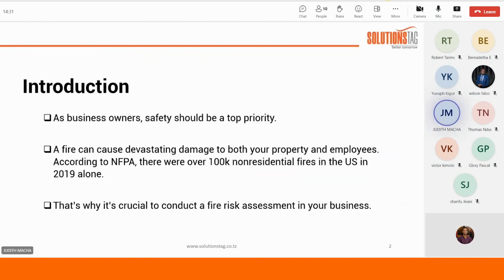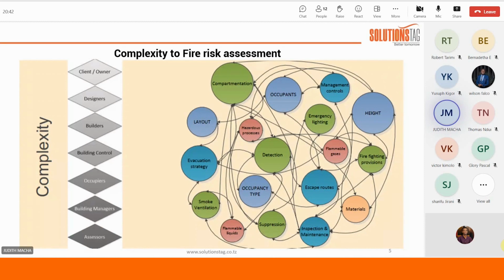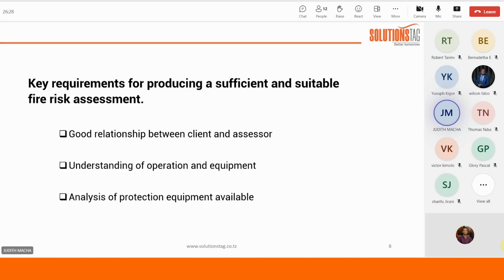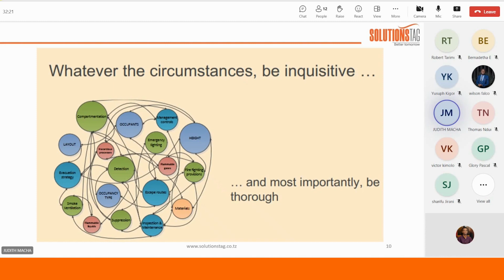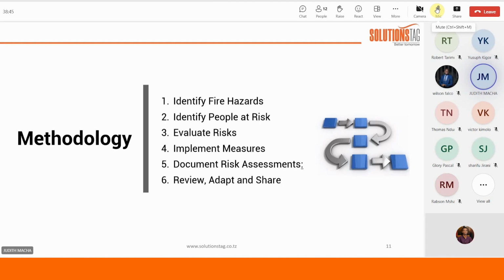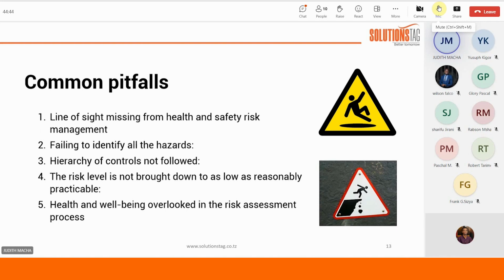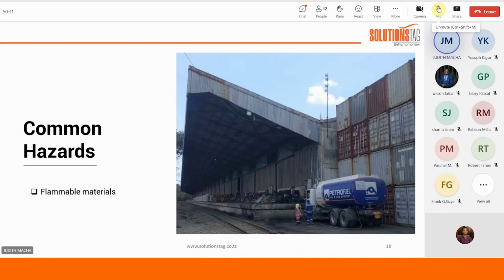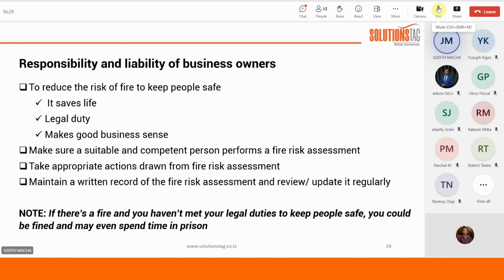HSE Webinar Series Part 2 on Fire Risk Assessment: What you need to know to protect your business!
The webinar provides insights on the fire risk assessment and what you need to know so you can have a safe business. The following were the major agendas of discussion during the webinar;
2.  Key requirements for producing a sufficient and suitable fire risk assessment.
3.  Fire hazards and risk reduction (avoiding common pitfalls)
4.  Regulatory requirement/ compliance
5.  Responsibilities and liabilities of business owners